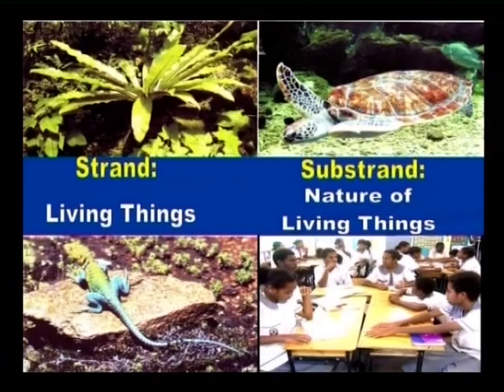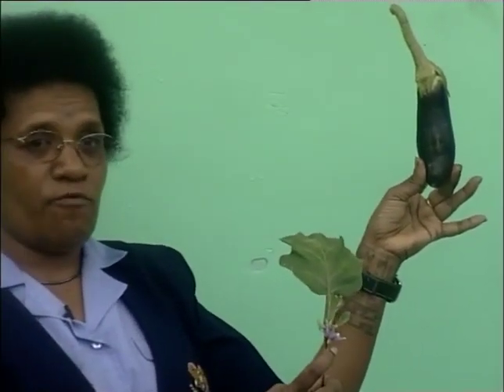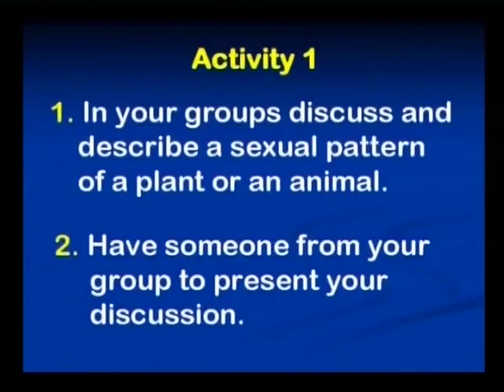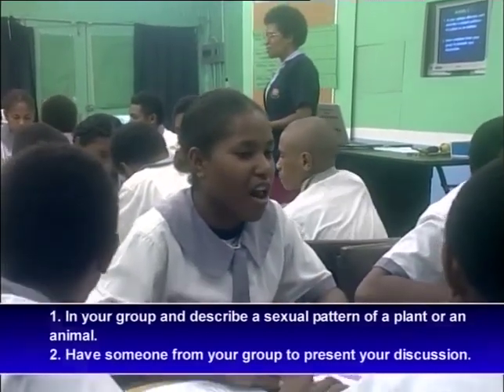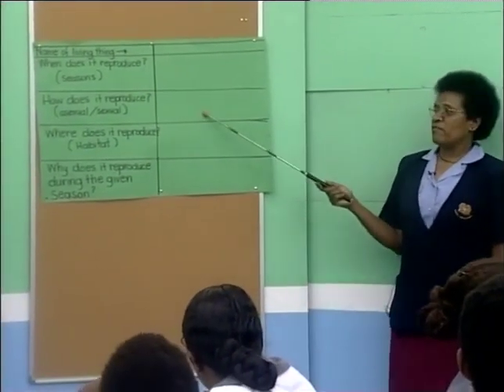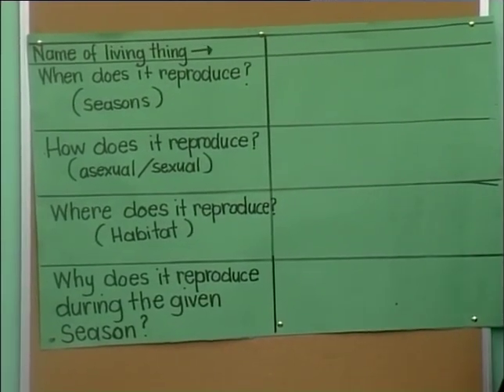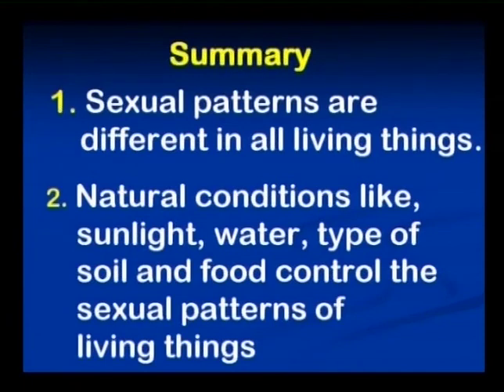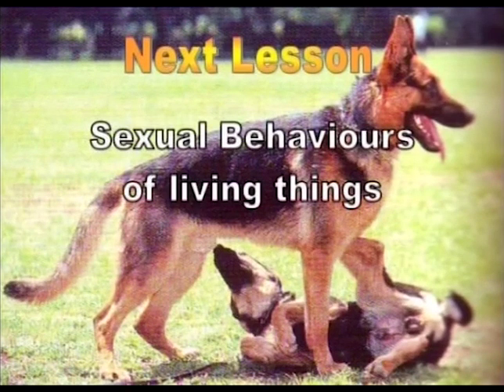Grade 8 Science Lesson 10